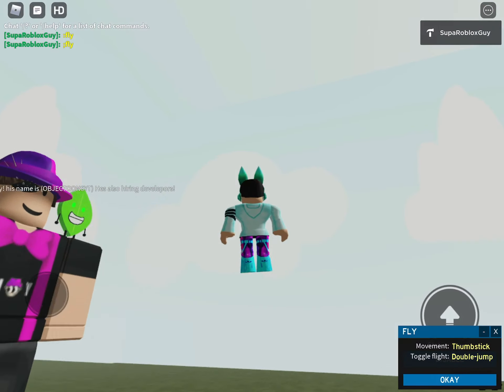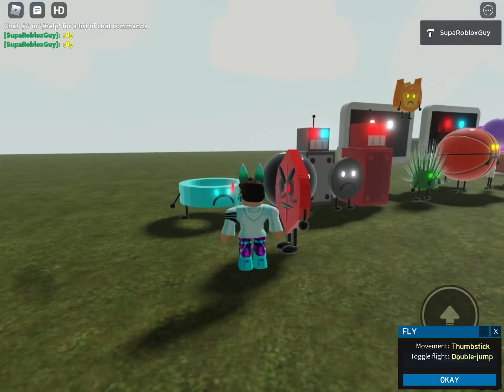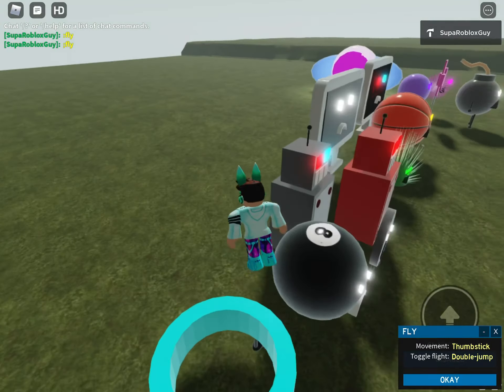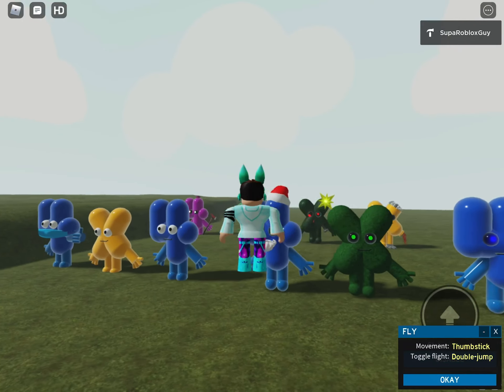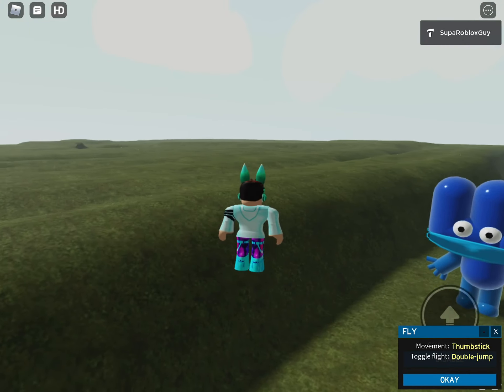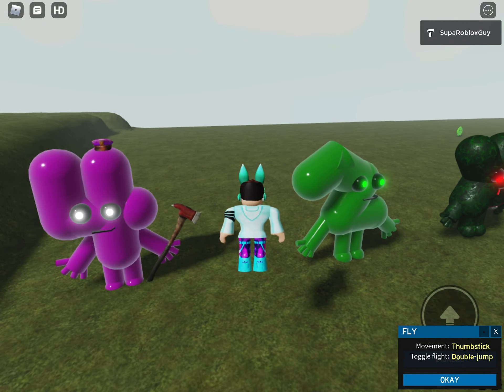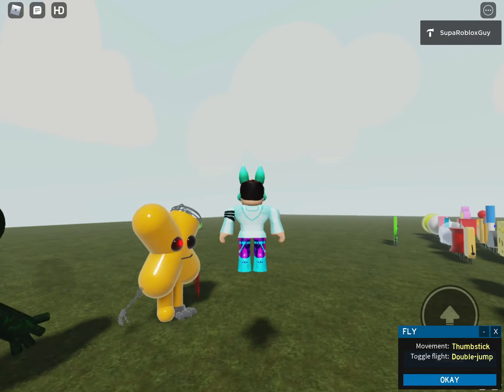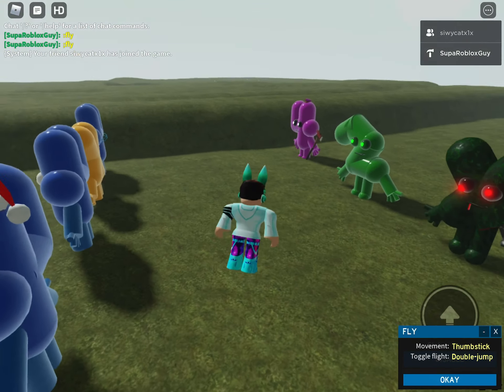Roblox Leafy Showcase: a piggy and BFDI fan game showcase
I made some characters